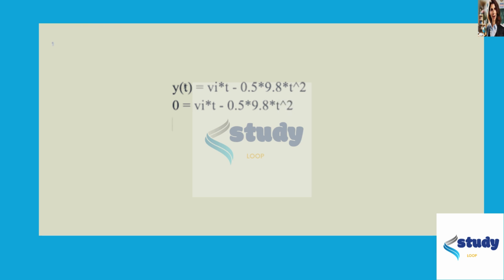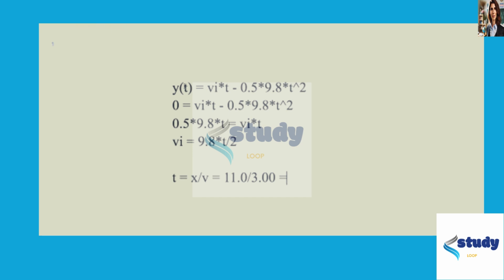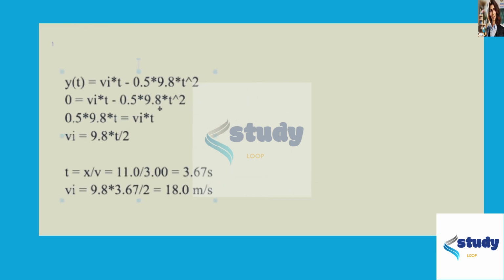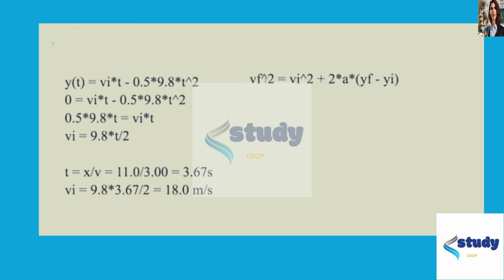An entertainer juggles balls while doing other activities In one act, she throws a ball vertically